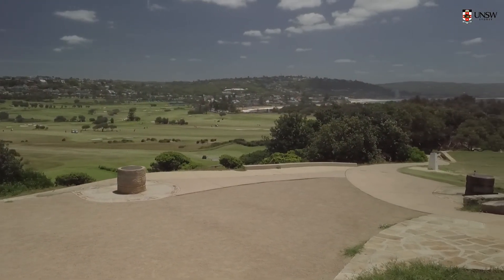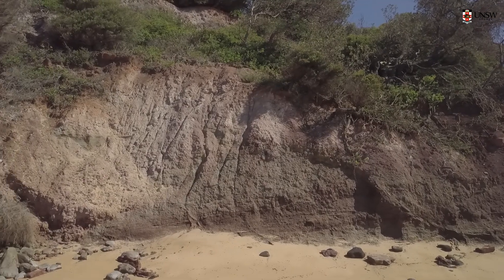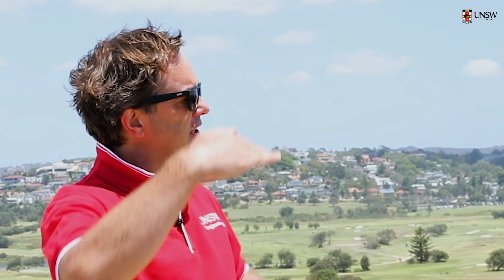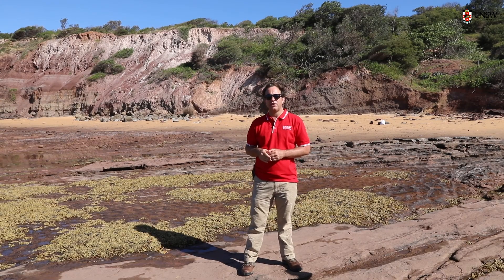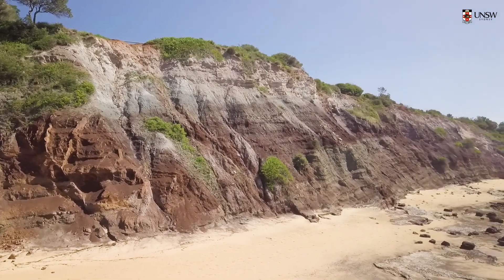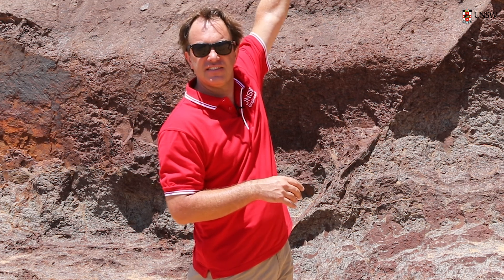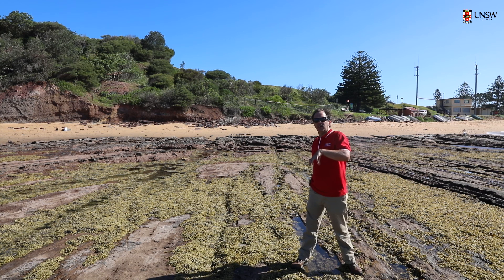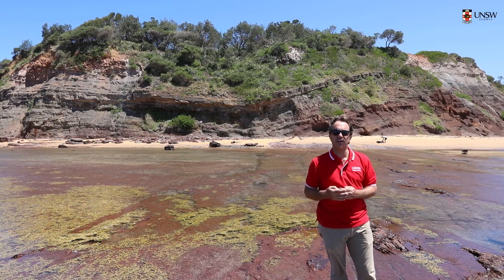Long Reef field trip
Applied Geotechnics and Engineering Geology